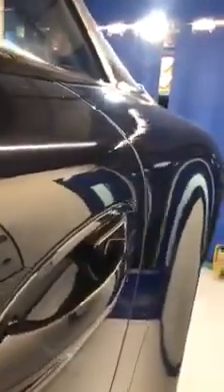Lesson 217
Cost effective repairs